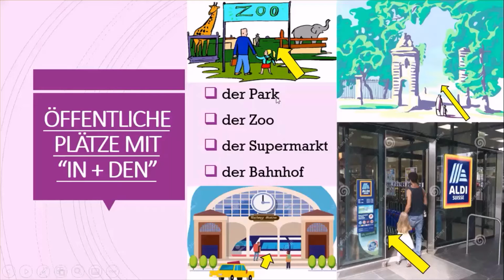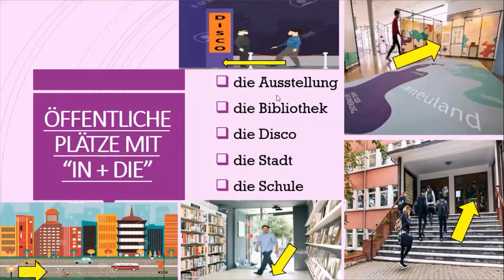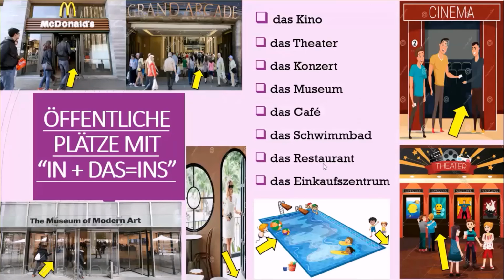How to tell where you are going to in German (Tutorial 23 Part 2)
In this video I explain how to tell someone about where you are going by using the preposition "in" in the German language.